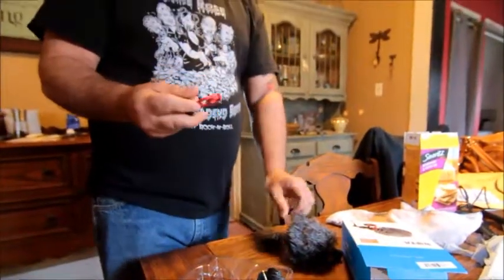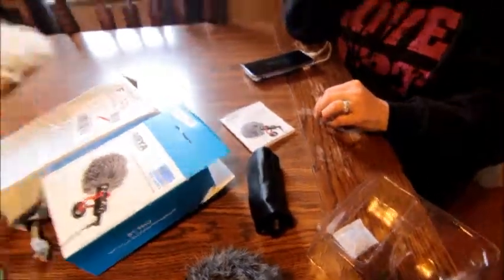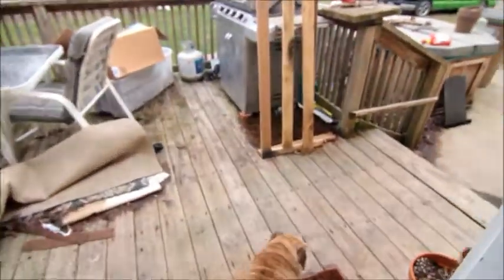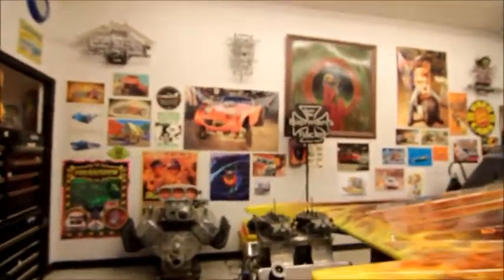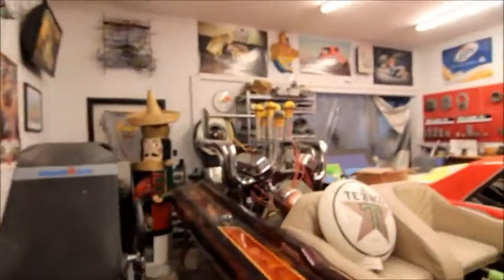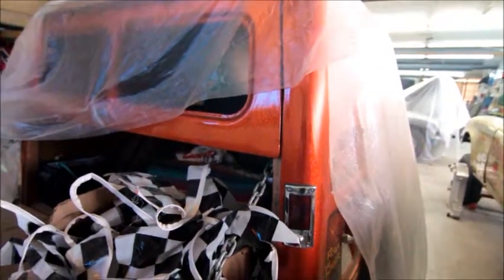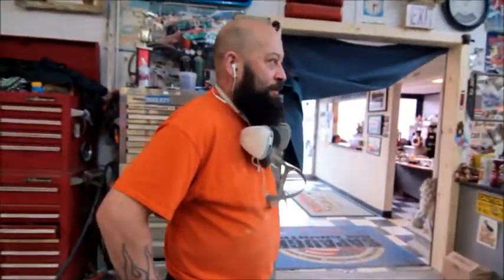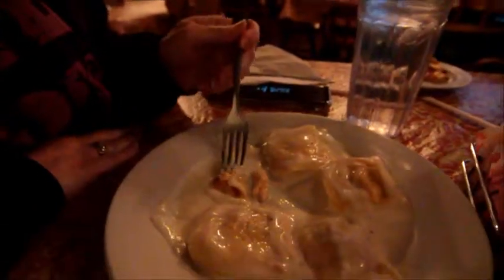New mic and creative customs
Testing the new Microphone and returning the smoked out rental car then stopping by creative customs to check out the progress on the "Thirs-T".